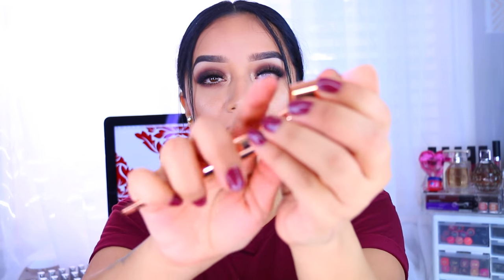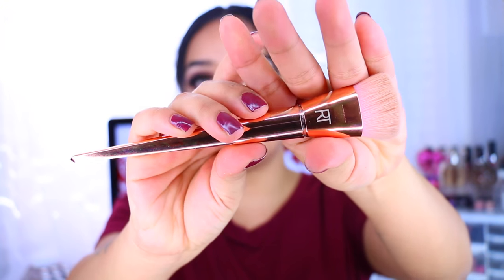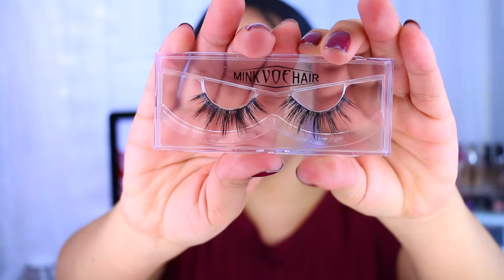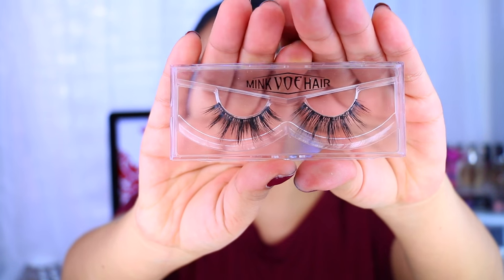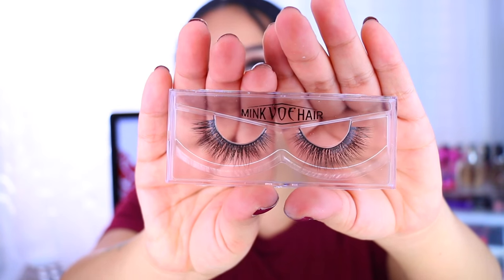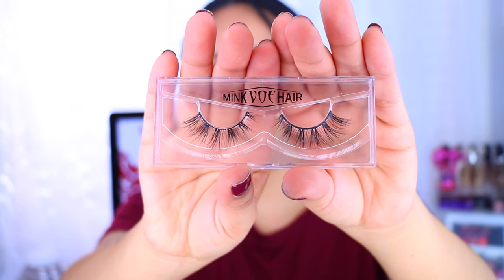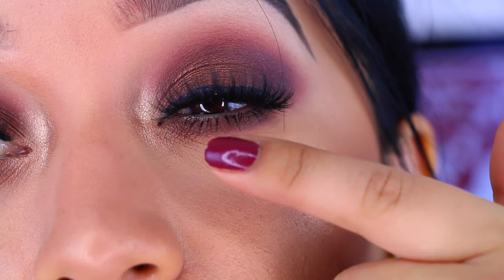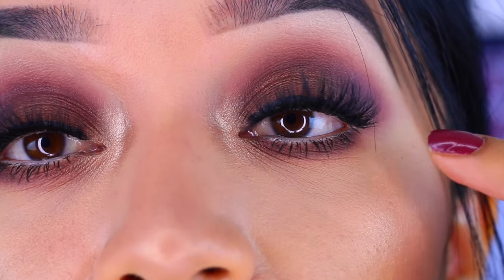Ebay finds | Products worth buying | Mink Lashes, Brushes and Clothes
OPEN ME!♥
Hey guys! (WATCH IN HD!) here are some goodies that I have found on eBay and have loved them! try them out! xoxo

*Products mentioned*
Real Techniques "fakes"

Beige Body Suit

IT Cosmetics Large Powder Brush "fake"

P.S YOU GUYS CAN OFFER THE SELLER A LOWER PRICE ON THE LASHES! HE HAS TOOOONS!

Doll Me Up for Velour lashes (first shown)

Lash in the City for Velour (second pair)

Carli Lash for Velour (third pair)

Lashes seen on me

Lipstick I'm wearing- Give me Glow "Fireside Flirting"- currently not available! sorry :(

FAQ:
What camera do you use?